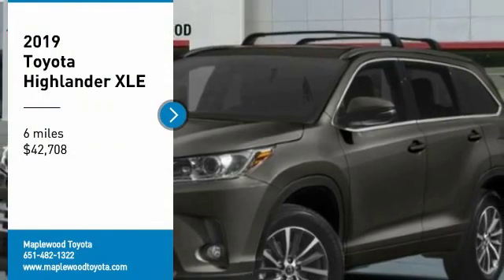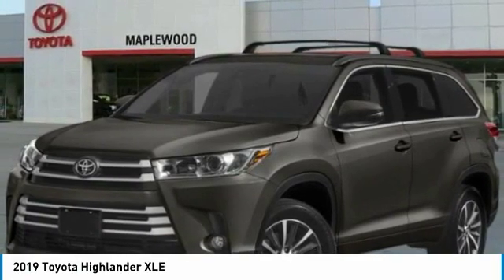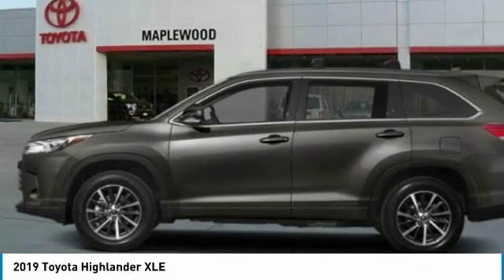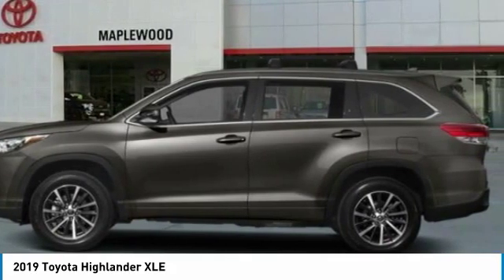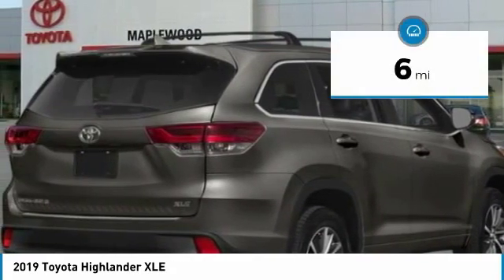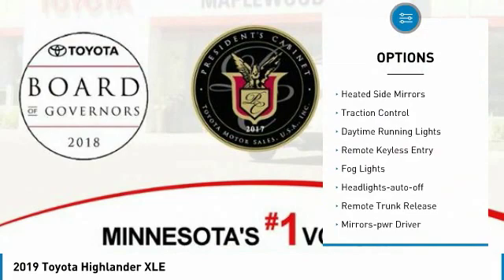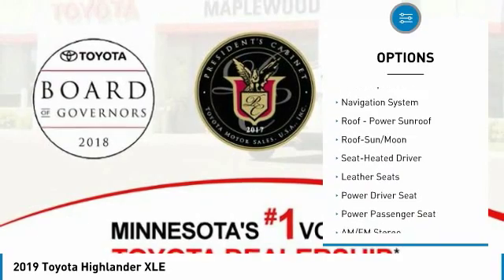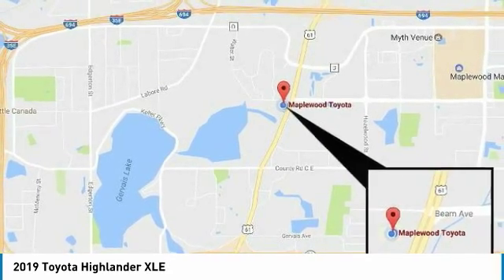2019 Toyota Highlander XLE Maplewood, St Paul, Minneapolis, Brooklyn Park, MN K14325